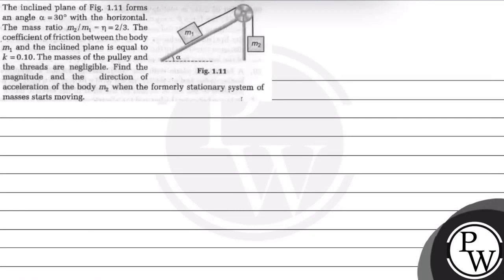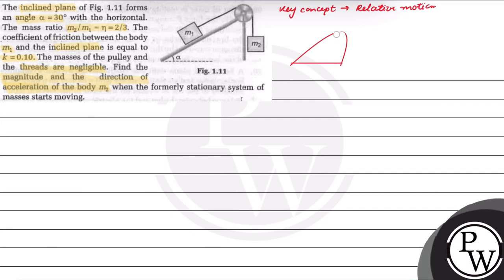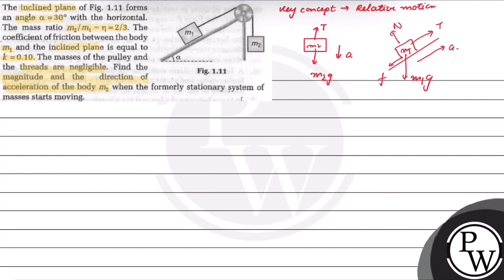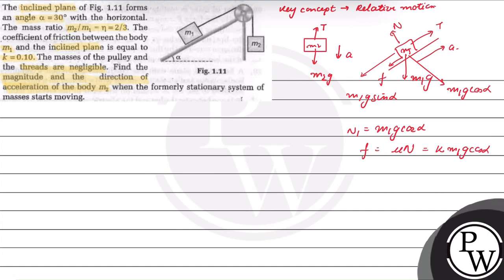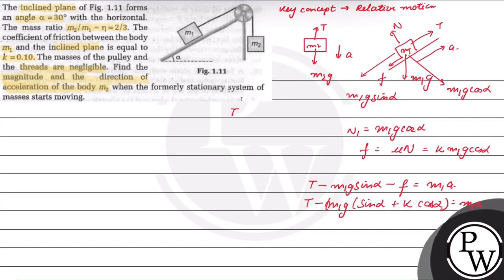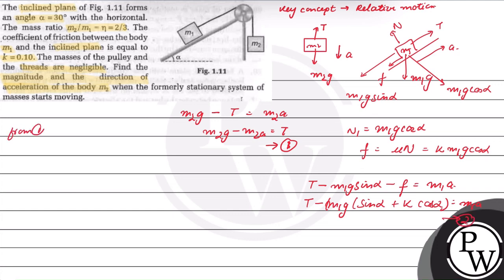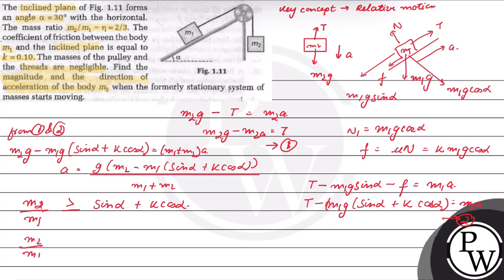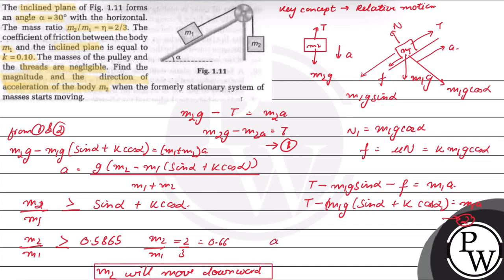The inclined plane of Fig. \( 1.11 \) forms an angle \( \alpha=30^{\circ} \) with the horizontal...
The inclined plane of Fig. \( 1.11 \) forms an angle \( \alpha=30^{\circ} \) with the horizontal. The mass ratio \( m_{2} / m_{1}=\eta=2 / 3 \). The coefficient of friction between the body \( m_{1} \) and the inclined plane is equal to \( k=0.10 \). The masses of the pulley and the threads are negligible. Find the
Fig. 1.11 magnitude and the direction of acceleration of the body \( m_{2} \) when the formerly stationary system of masses starts moving.